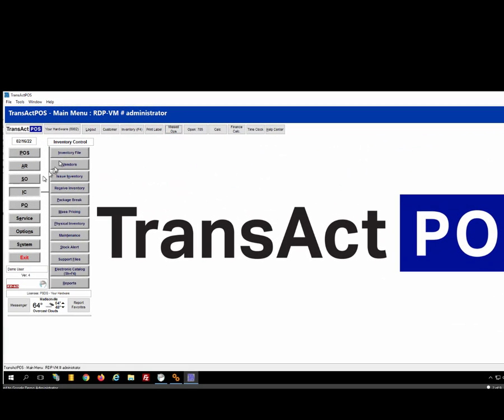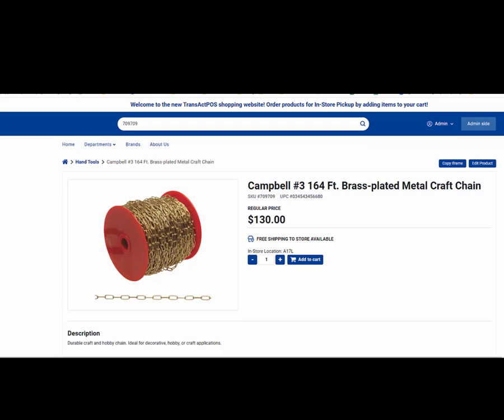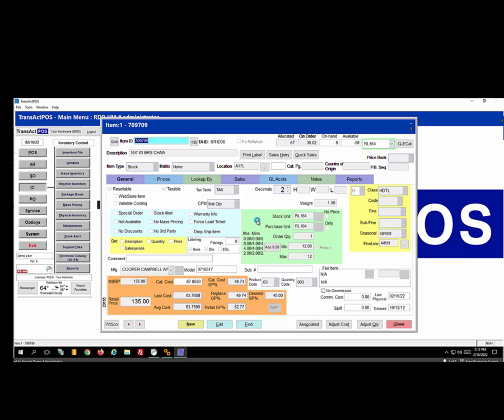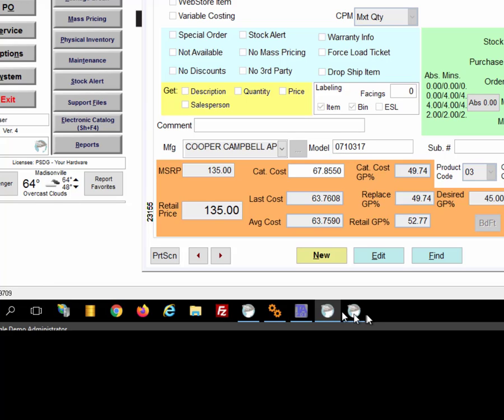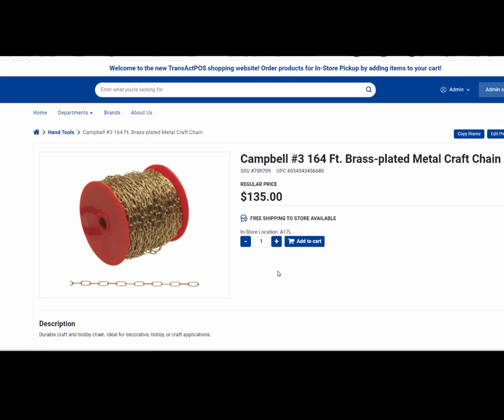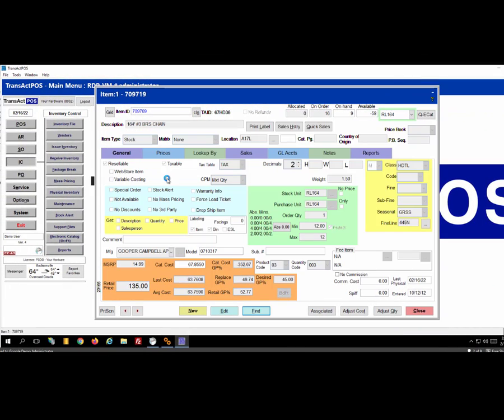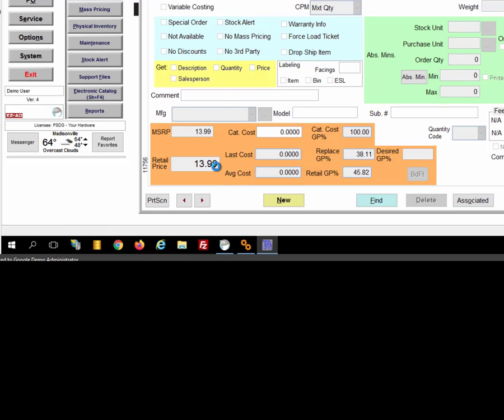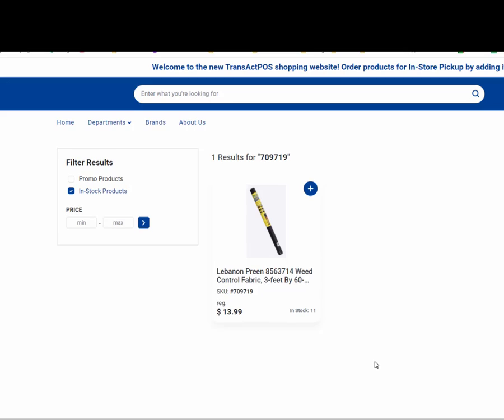TransActPOS and EZ Commerce Communication Speed Example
The responsiveness of communications between TransActPOS and EZ-Commerce is presented within the following video.